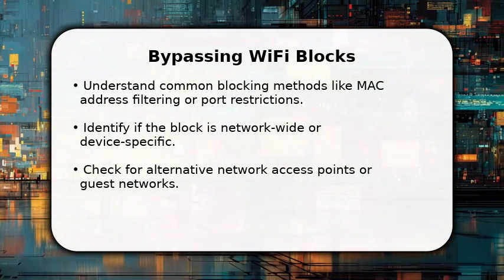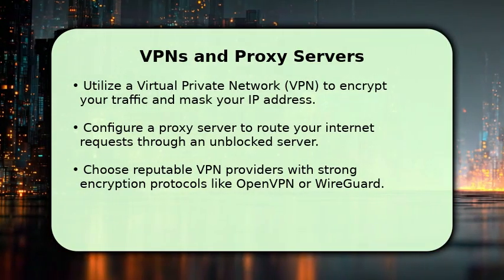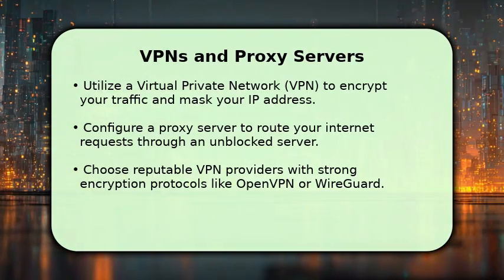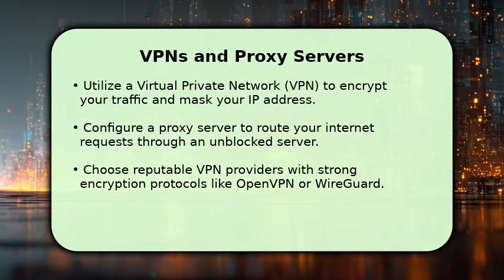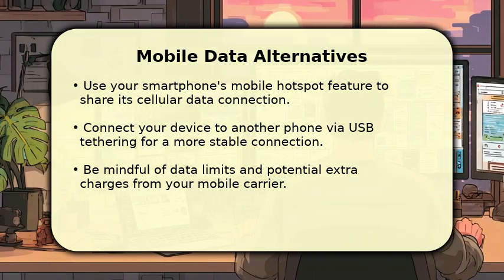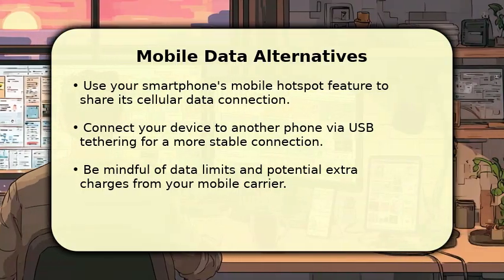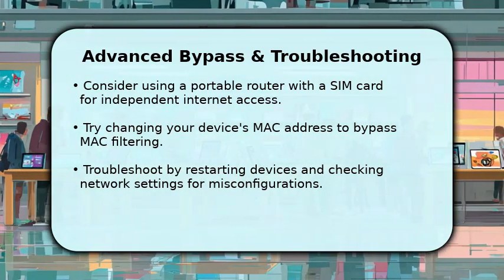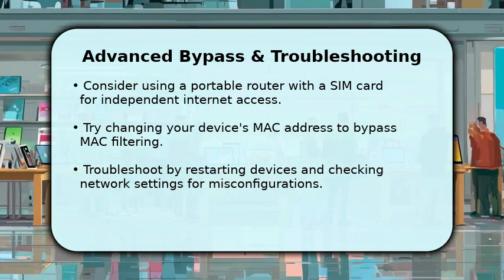How to Use Wifi When You Are Blocked (New 2025)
▸ :^) Are you struggling with limited or blocked internet access? This video is your comprehensive guide to understanding and overcoming common WiFi restrictions. We'll dive into various scenarios where your internet connection might be blocked and explore practical, effective strategies to regain access. Learn how to identify the type of blockage you're facing, whether it's at home, school, work, or public networks, and discover legitimate methods to bypass these limitations. From understanding network settings to utilizing secure connection techniques, you'll gain valuable knowledge to ensure a stable and reliable internet experience. Don't let a blocked WiFi signal prevent you from getting online; unlock your connectivity potential and browse freely with the tips and tricks shared here. Get ready to troubleshoot common internet access issues and restore your online freedom. Tags: wifi blocked, unblock wifi, internet access, bypass restrictions, network problems, get online, connection fix, internet freedom, secure connection, troubleshoot wifi, connectivity issues, bypass firewall .